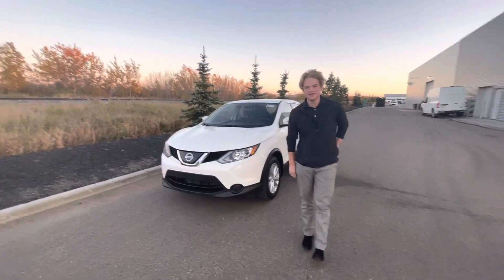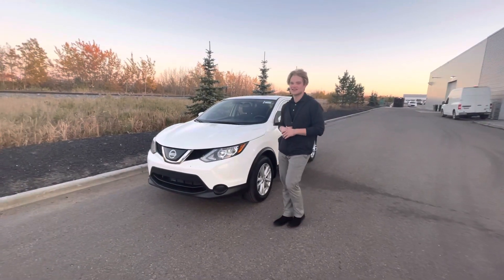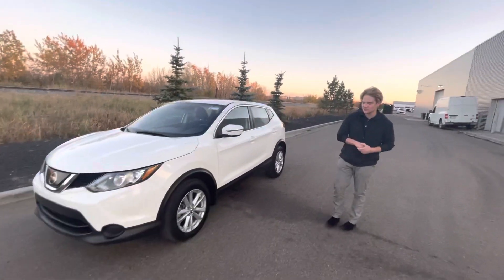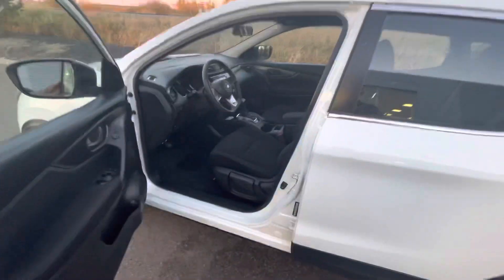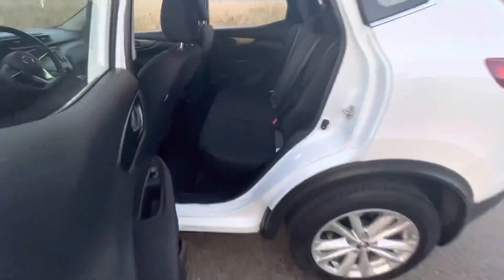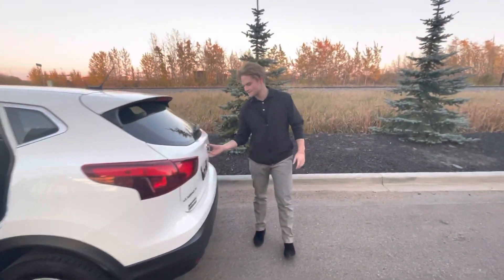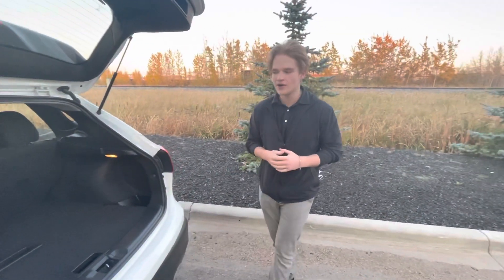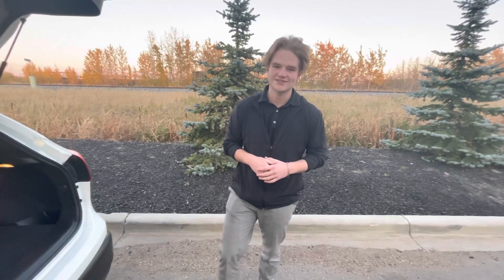Check this out!